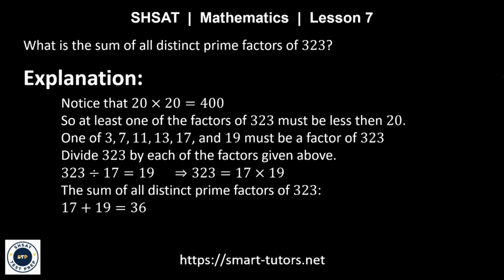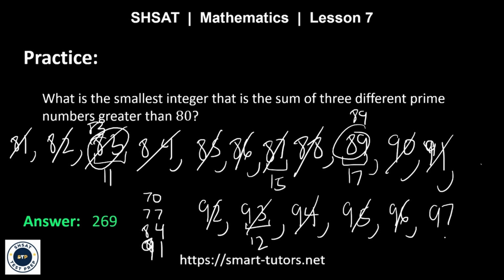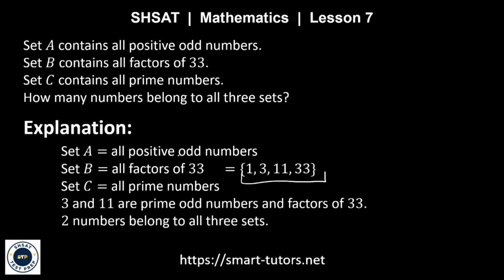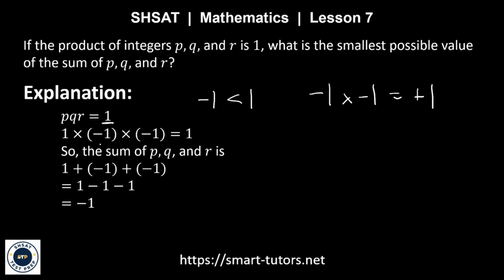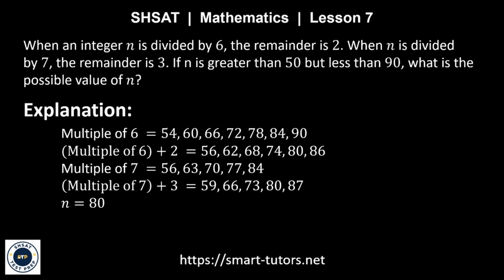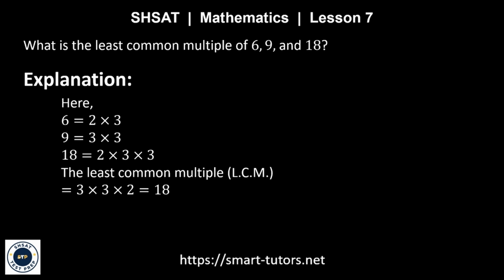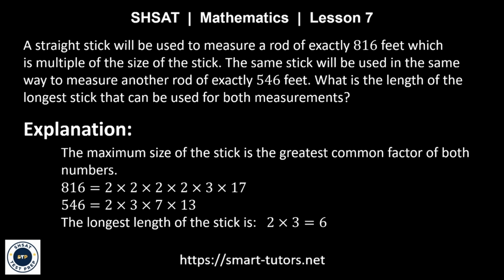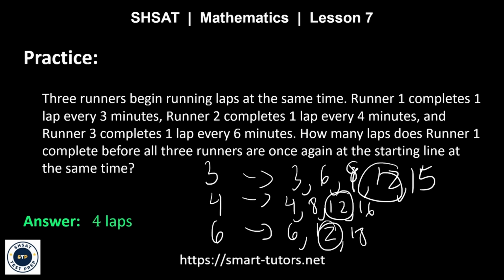SHSAT Prep Math Lesson 7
Welcome to the SHSAT Prep Math Lesson 7.  Make sure you have a notebook and a pen. Watch the video a few times, and do the HW  in lesson 7. Take practice tests until you get 80% or higher.
SHSAT TEST PREP App has free prediction tests that can determine what might be your score in the actual SHSAT Test.
Download the  SHSAT Test Prep app, practice the homework, and then take practice tests until you get  80% or higher.